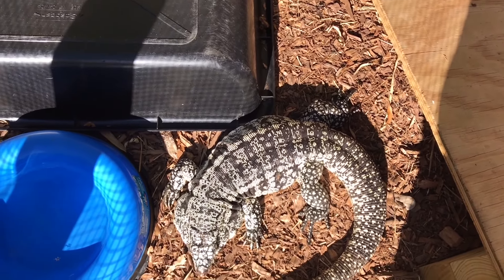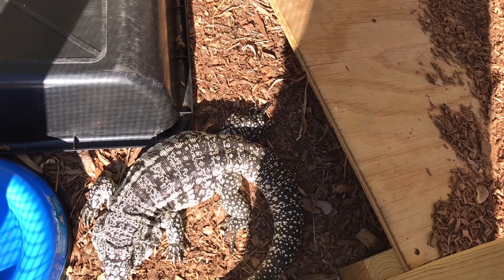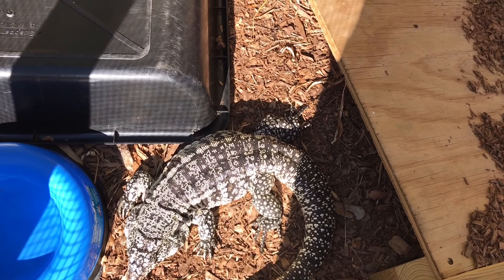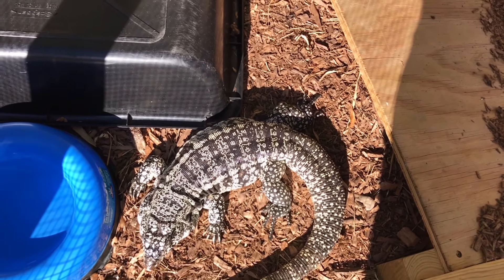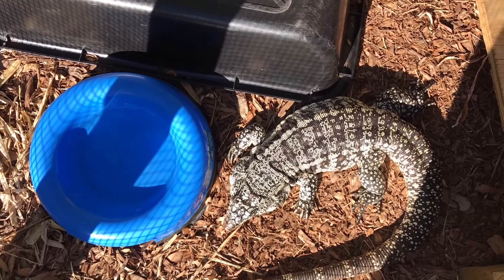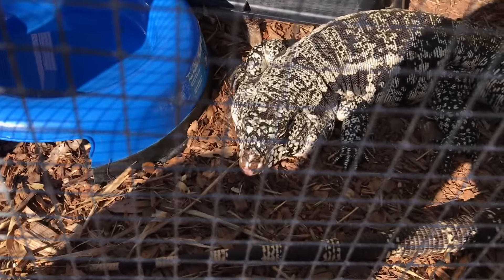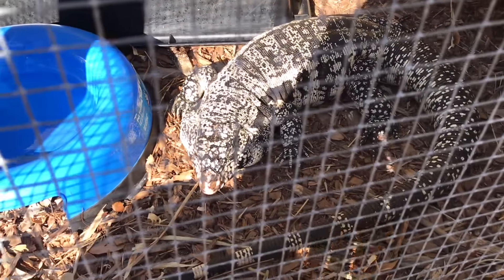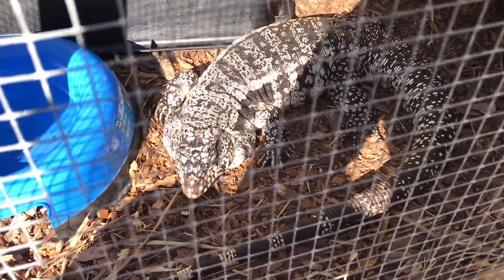Tegu Weather Checking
Just a heads up to those keeping Tegus outside. They are hardy. Just pay attention to weather and have a back up plan.